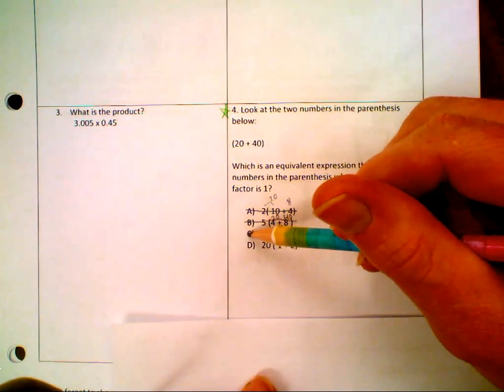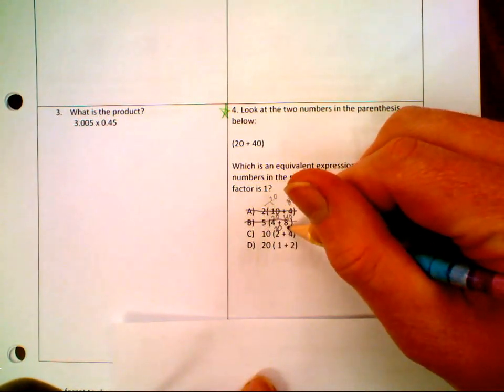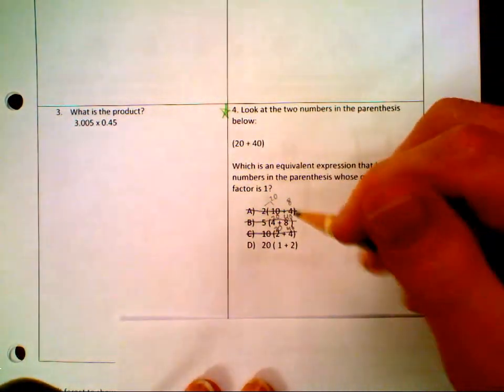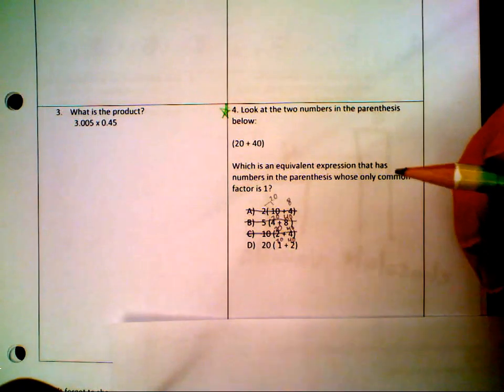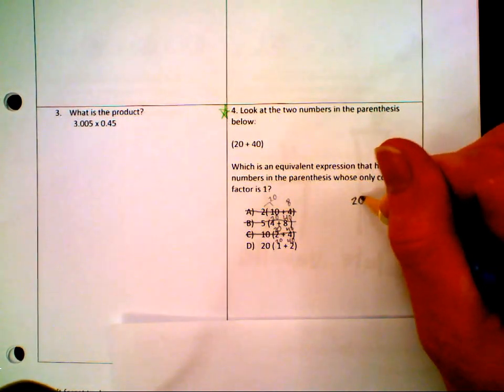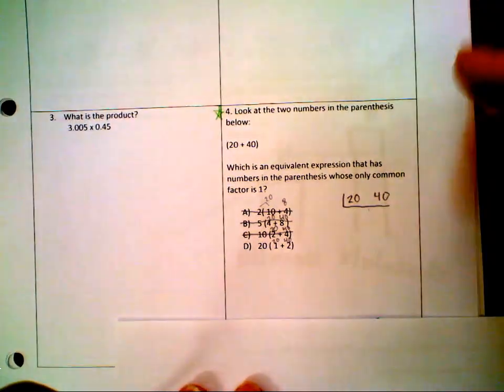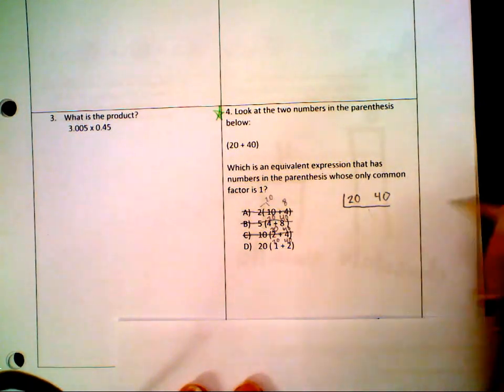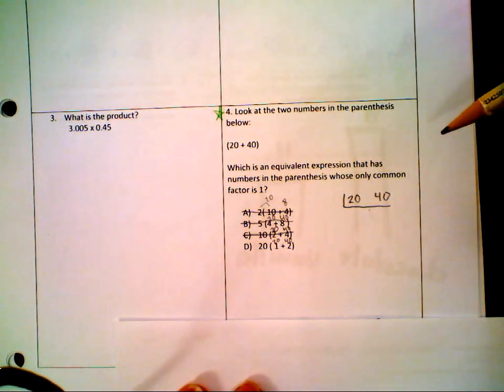REVIEW: GCF (Part 1)